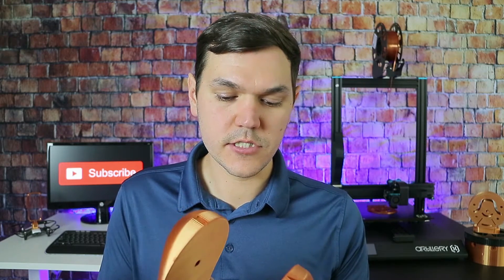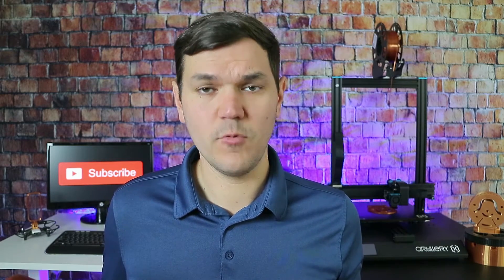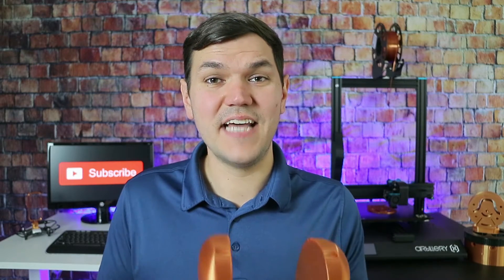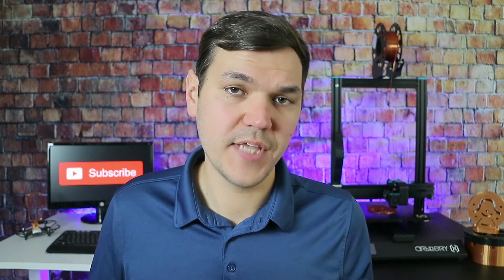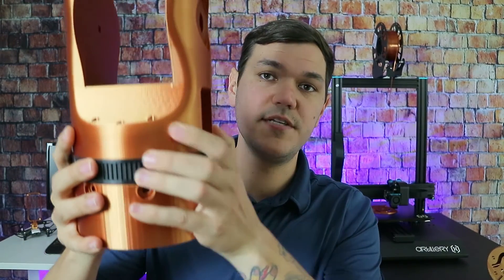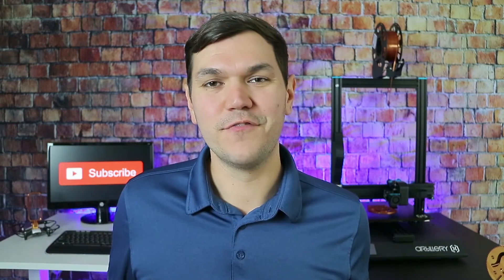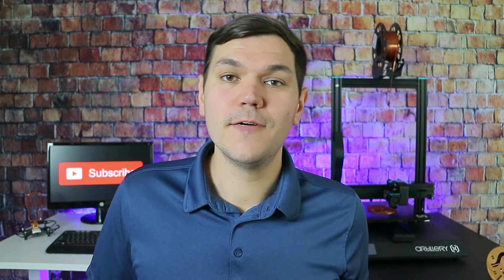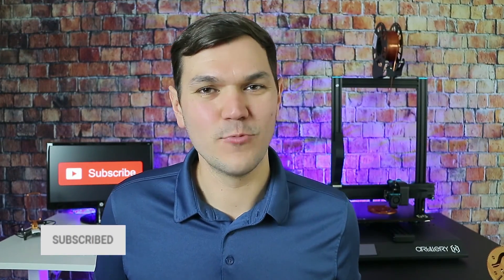DIY - 3D PRINTED ROBOT | BCN3D MOVEO ROBOT - BUILD VOLUME REQUIRED | 6 AXIS ROBOTIC ARM (DIMENSIONS)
The BCN3D Moveo Robot is an awesome open source DIY 3D printed robot that is perfect for learning automation. Unfortunately, there is not a lot of information related to the required build volume for these 6 axis robotic arms (5 axis robot originally, but easily made into a 6 axis robot using the Thor robot wrist). In this video I provide the dimensions of the largest piece so you can get a good idea of your printers ability to print this robot, as well as print times associated with pieces.